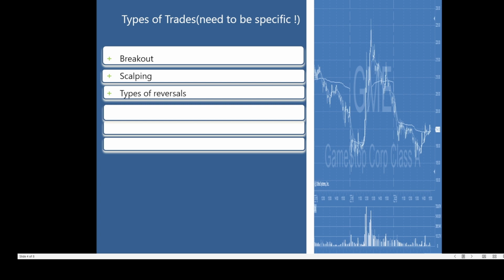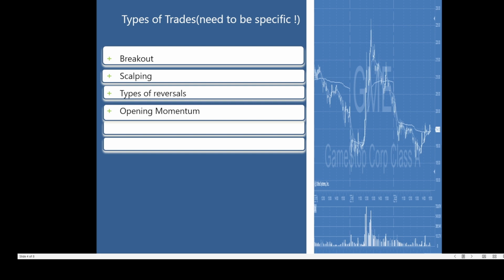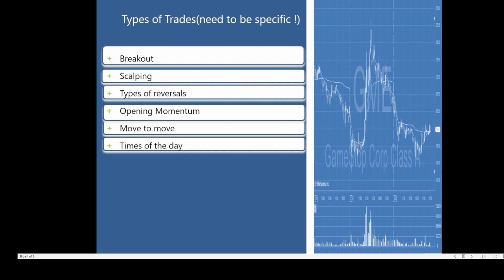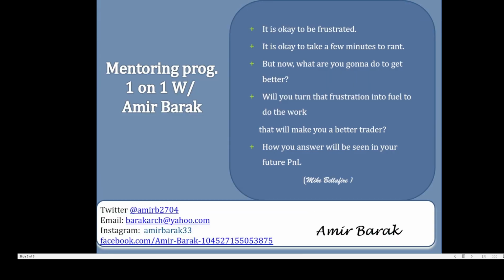15Min Mentoring # 66. What type of trades can be developed from a Triger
Triger is just a technical number, that sometimes is irrelevant, unless you hold the right strategy
If it doesn't challenge you, it won’t change you